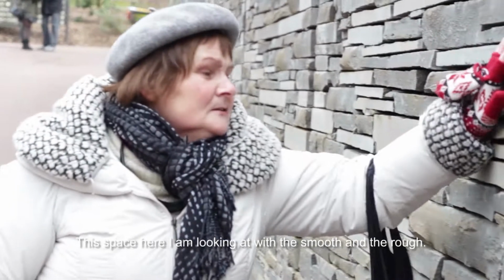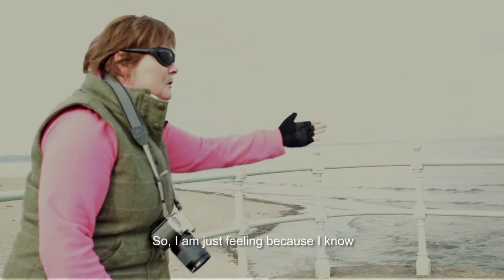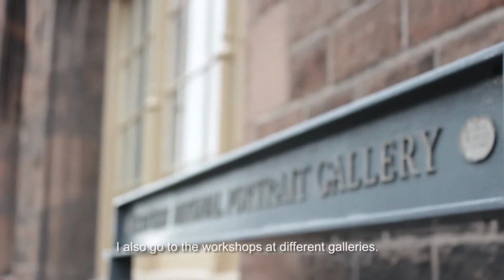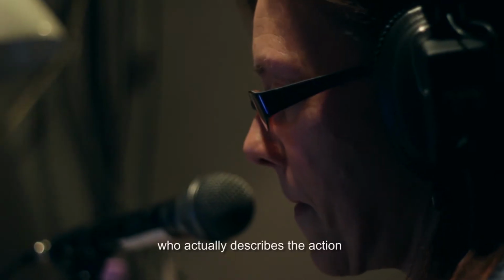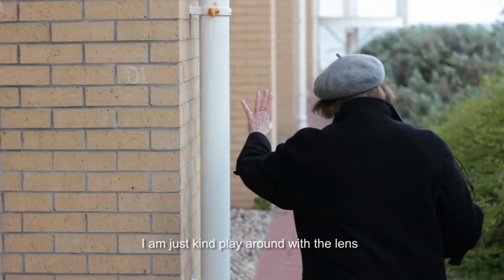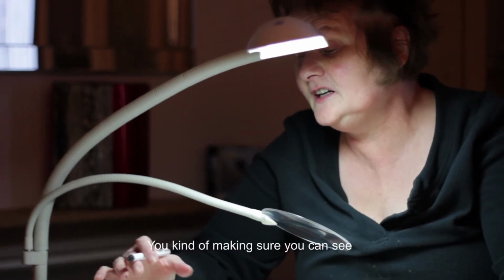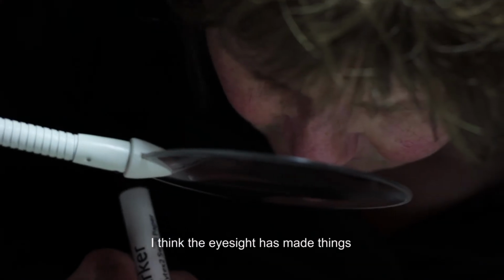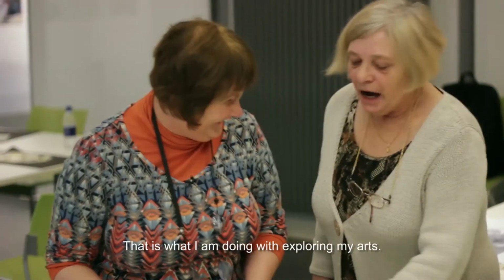ARTY ANNE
Anne Dignan is photographer who suffers from progressive visual impairment. Her involvement with art helps her and others to assert their place in the world. Setting up photographic exhibition is her dream, but would passion to art help her overcome health limitations and everyday-life obstacles?

Nominated to award for the best student documentary: SCREENTEST 2014
Nominated to award for the best student dcoumentary: Fife Independent Film Expo 2015

Screened: European Film Festival "Integration You and Me" 2014
Screened: ICKLE Fest 2014
Screened: Doc Village Festival 2014
Screened: dokumentART 2014
Screened: Just Gather Film Festival 2015
Screened: The International “Corto Helvetico al Femminile” Short Film Festival 2015
XpoNorth Film Festival 2015
Screened: Sardinia Film Festival 2015